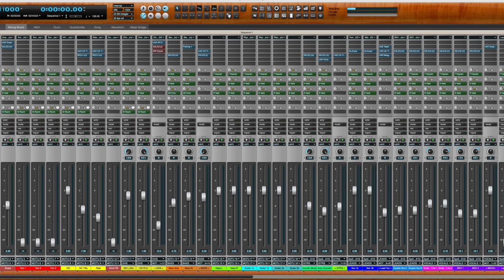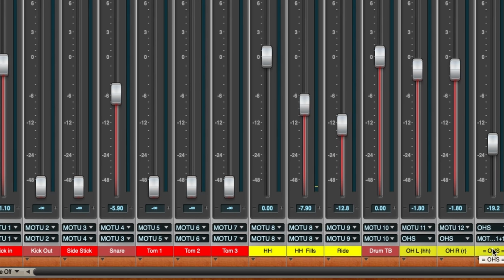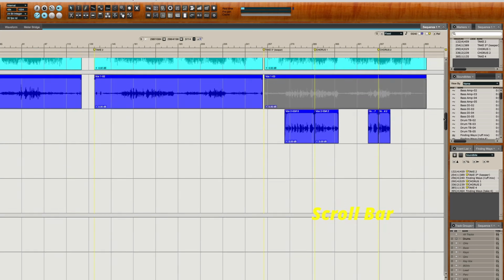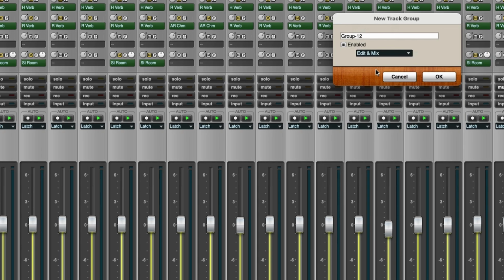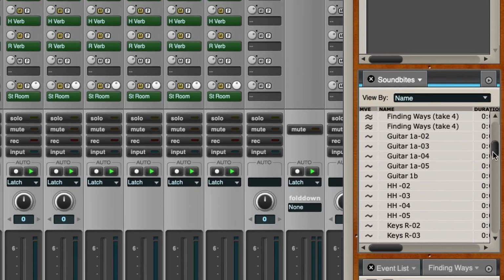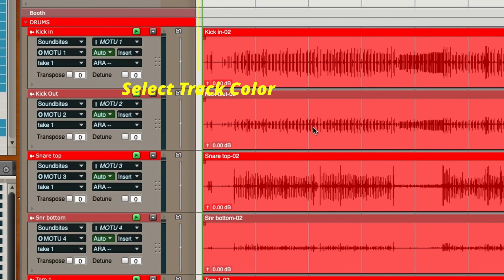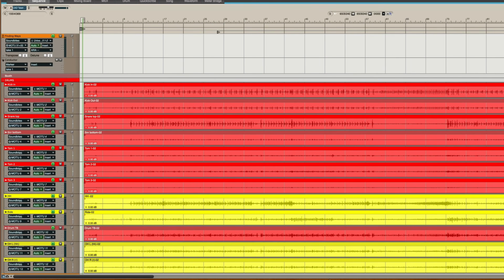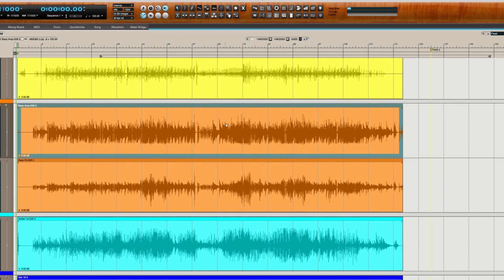Live Drum Recording 101: Hybrid Mixing ('In and Out' of the Box)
This is just an excerpt of my complete Drum Recording Workshop on how I edit and mix drums with my favorite DAW (MOTU Digital Performer) Here's an overview of my custom template and how I have it set up. I'll also go over how I record bands live, clean up drum tracks and create Mix Group presets. If you'd like to see the rest of the lesson, please check out the 'ALL ACCESS PASS' listed above.

~ RECORDING GEAR ~
Warm Audio WA-47 Mic bundle
Shure SM7B
Tube Pre-amp
Tascam Portacapture X8

~ FILMING EQUIPMENT ~
Camera w/ lens
2nd Lens
Mic Stand
Lav Mics
Main light
Light Stand
Other lights
Light Modifier

ALOHA!
~Thomas Mohbat

~ VIDEO CHAPTERS ~
0:00    Start
0:28     Digital Performer 11.22 Update
1:25     Buffer Size
2:37     Bundles
3:11     Chanel Allocation
3:46     Overhead Mic Panning
5:40     Live Tracking Overview
6:33     Zooming In & Out
7:37     Scroll Bar
7:55     Track Groups
11:45   Markers
13:00   Soundbites List
13:41   Event List
14:48   My Template
15:54   Track Names & Colors
17:46   Tracking a Live Group
20:10   Adjust Region Volume Levels
22:11   Tracking Bass Guitar
24:23   Check out the Recording Studio Forum
24:56   Outro